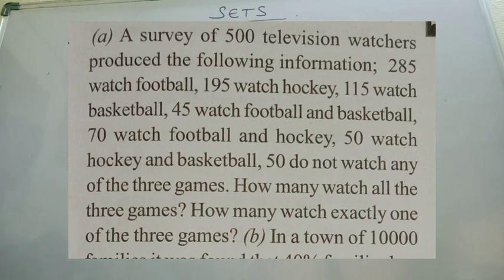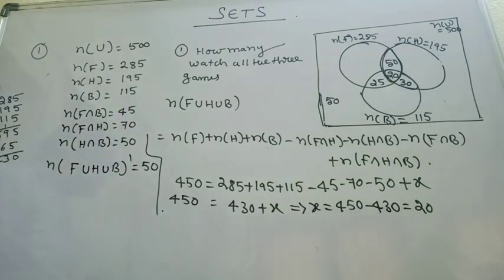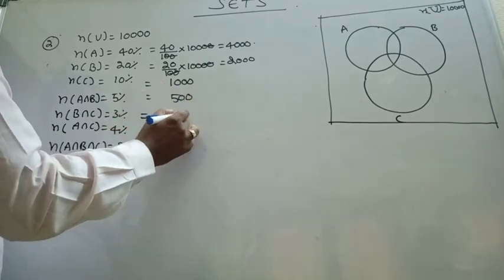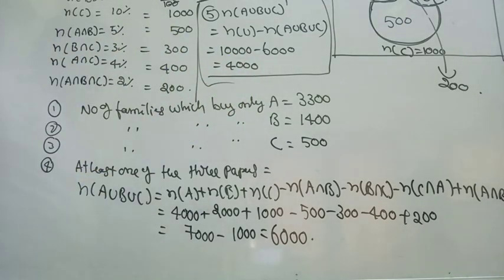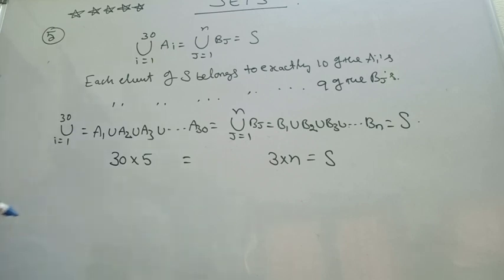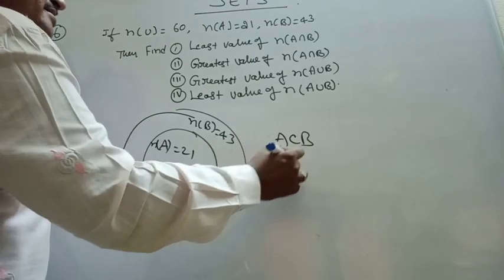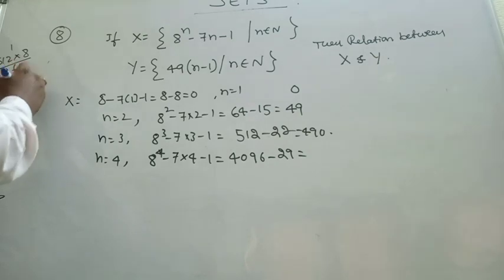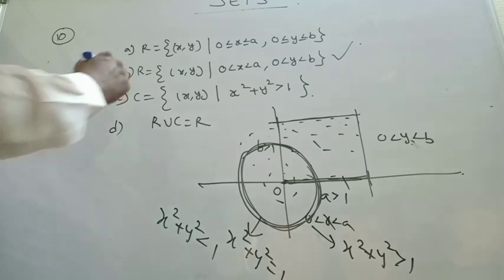SETS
Cardinal number problems for IIT NIT BITSAT RMO INMO Etc